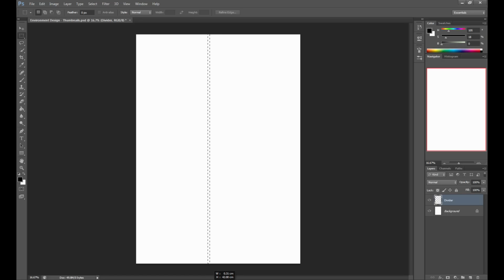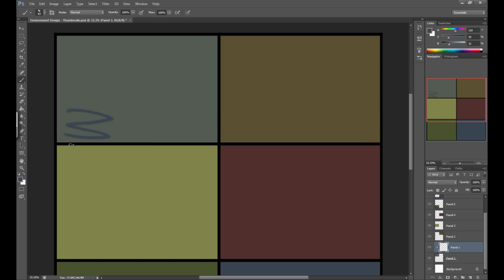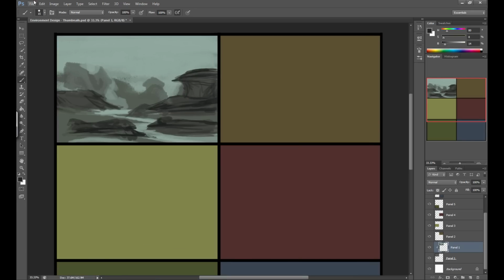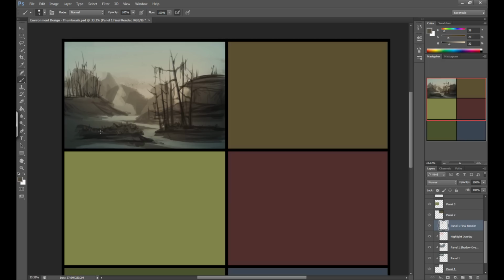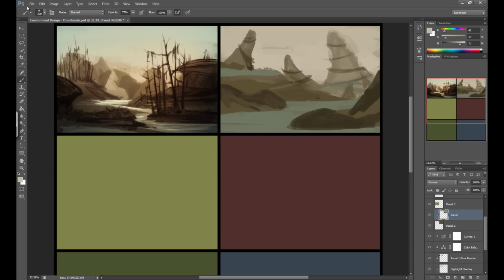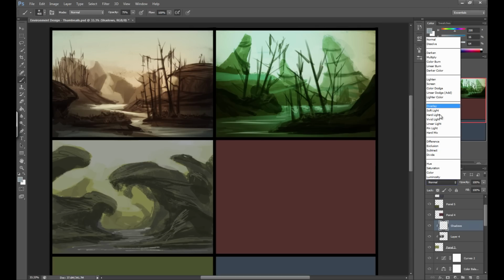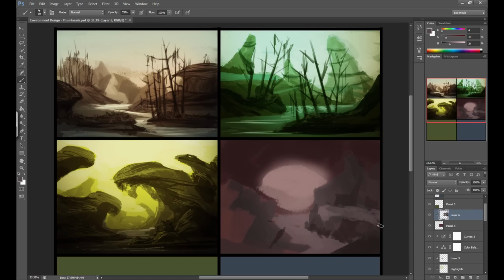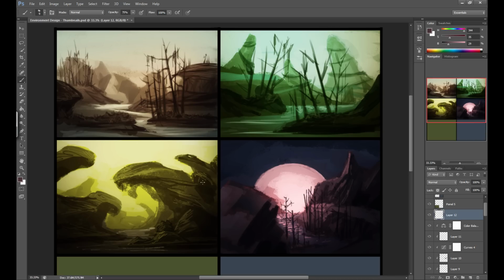Environment Design - Thumbnail Concept Design for Landscapes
Constantly coming up with new and interesting ideas for your Environment Concepts can be a creatively taxing endeavor… But as a Concept Artist, being an ideas machine is what we’re all about.

In today’s Concept Art Lesson I’ll will show you how to ‘proto-paint’ and turn out multiple Landscape Design ideas for a Video Game – in no less than 10 Minutes

-Clayton